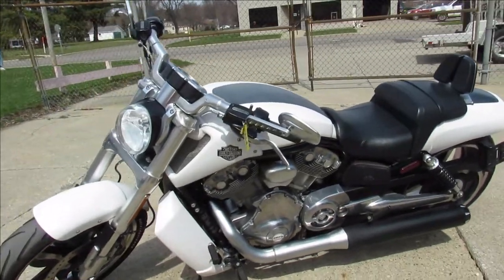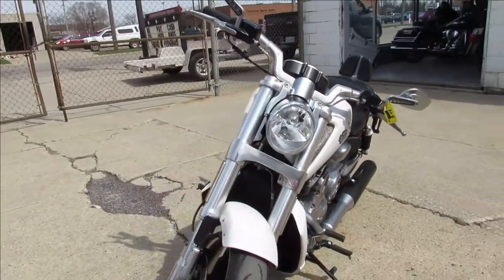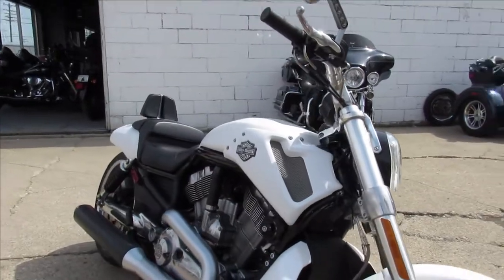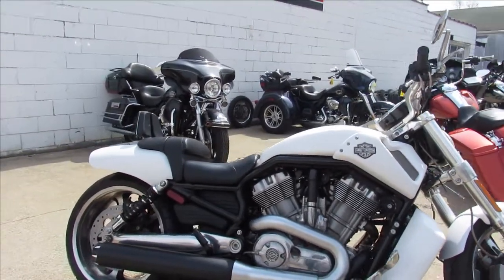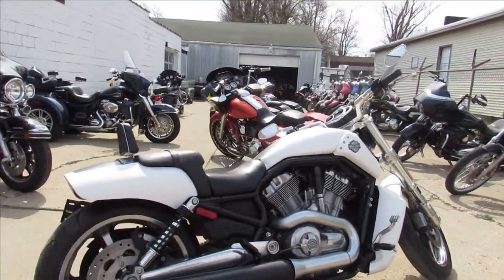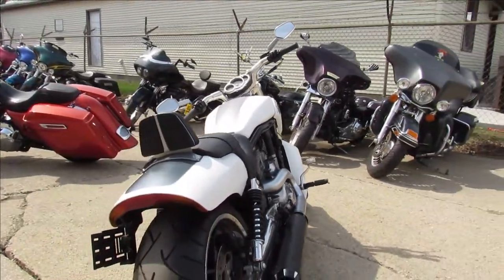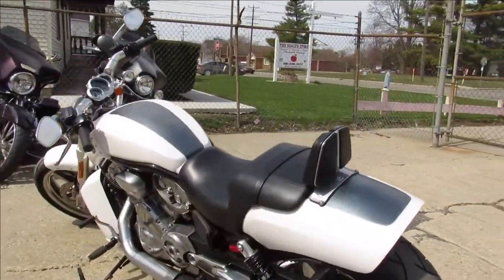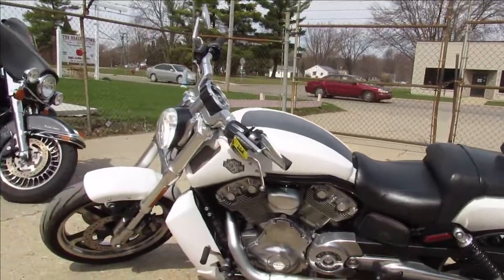2013 HARLEY DAVIDSON VROD MUSCLE